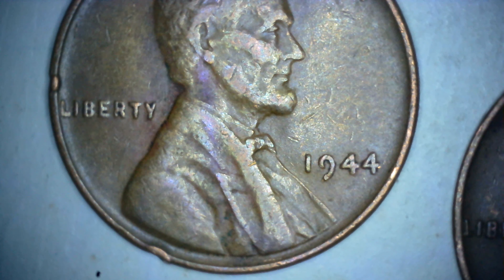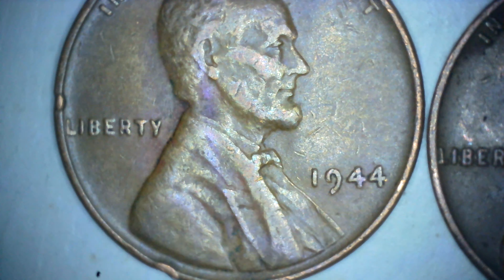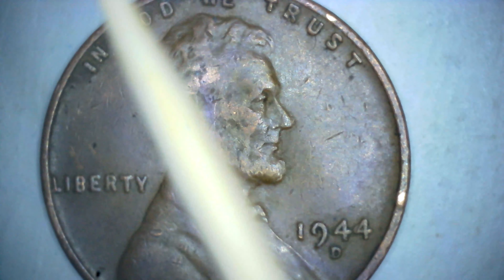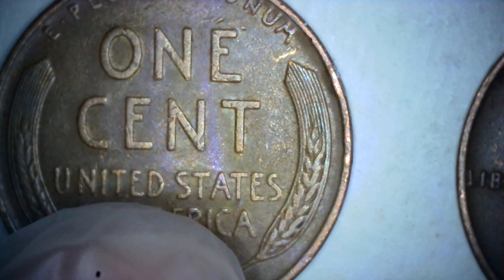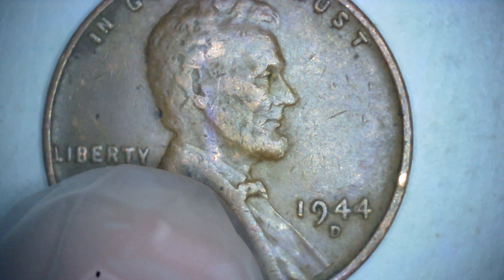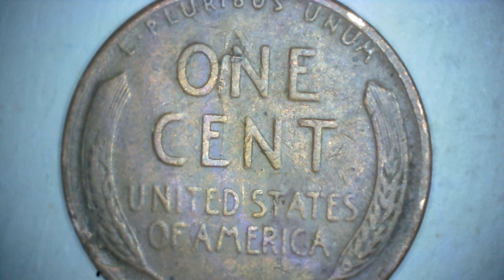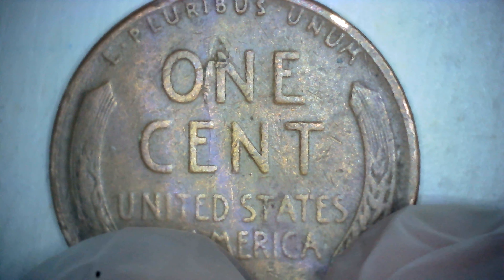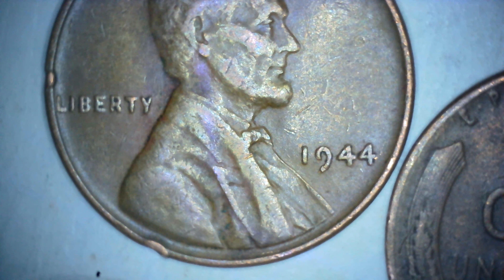coins for now. 2 Lincoln wheat 1944 pennies with chips and a crack.